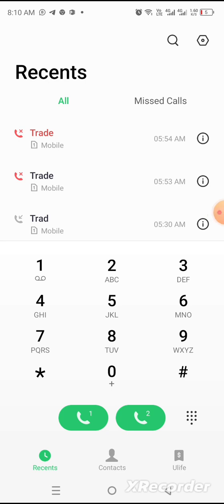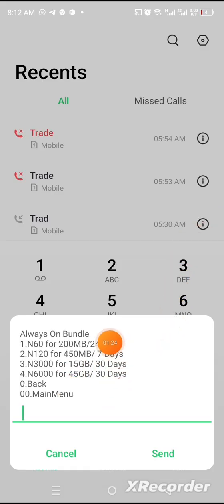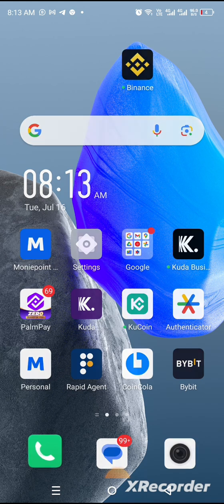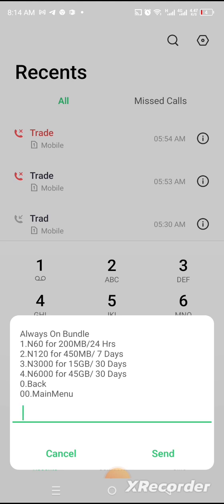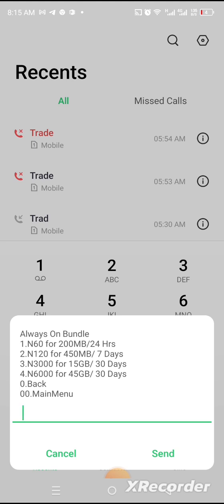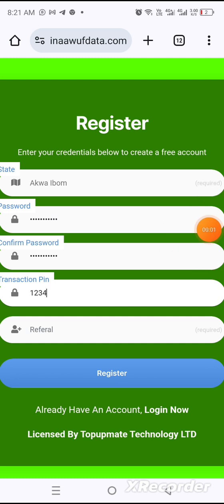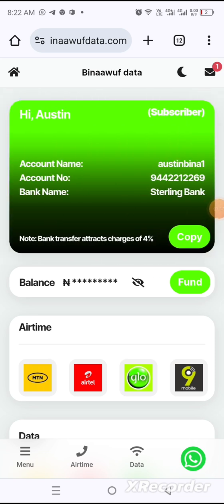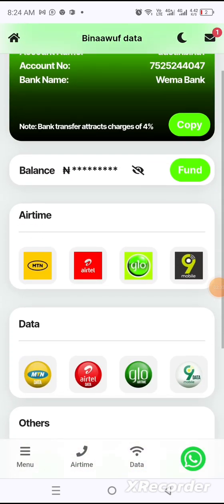THIS IS HOW TO GET CHEAP DATA PLANS IN 2024 / ₦1200 = 9GIG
Welcome to
 Austin Bina YouTube Channel!

In this video, I will show you how to buy data at an incredibly affordable rate of N133 per gig. With the rising costs of data, finding a cost-effective solution is crucial. I have conducted thorough research to bring you this method that truly works.

🔥 Pay Your Bills Seamlessly with BinaPay!🔥
💡 Enjoy cheap data for as low as ₦135 per GB(30 days).

Enjoy the video, and let's start saving on data together!